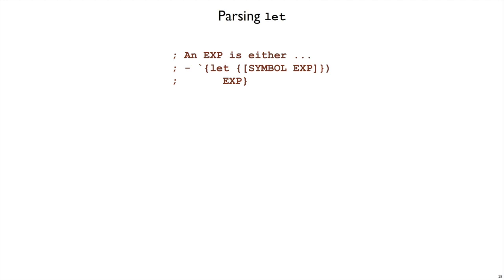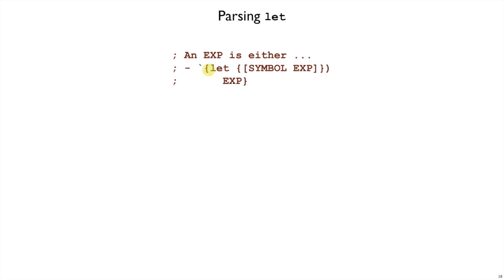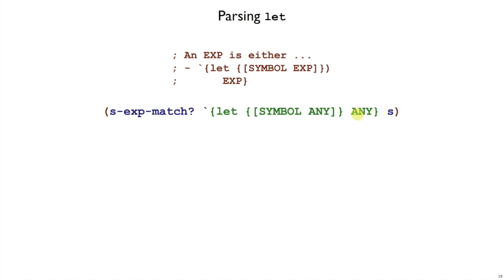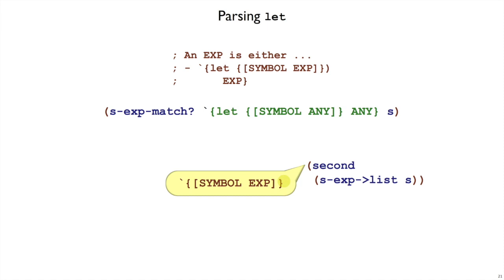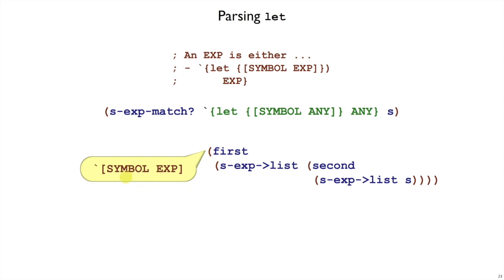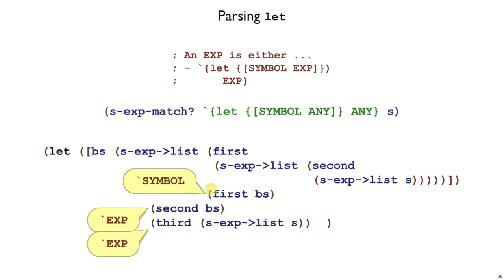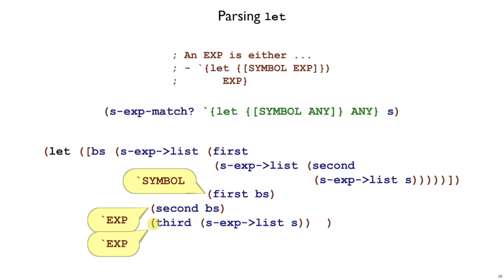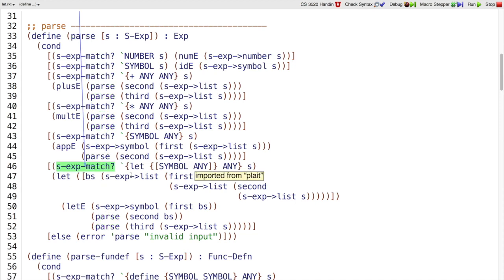Plait Binding 2 - parsing let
Details on the `parse` implementation for `let` forms.